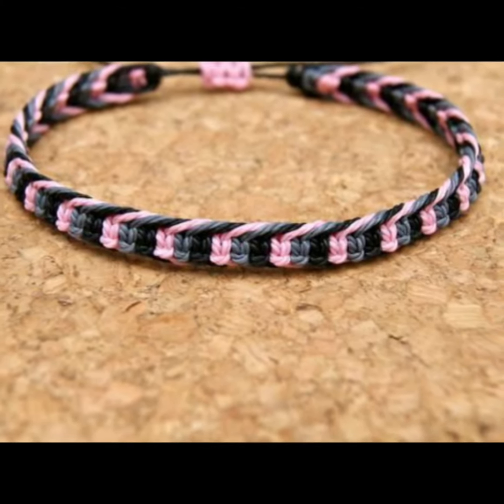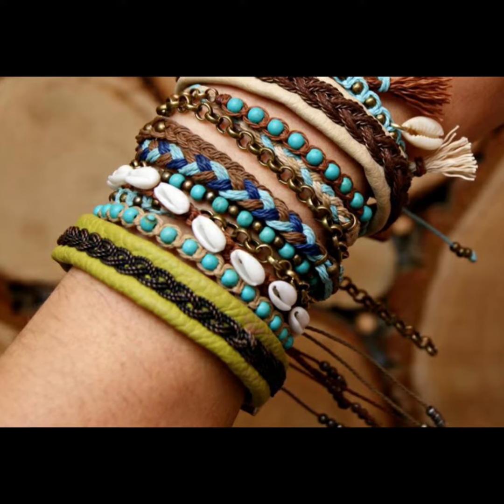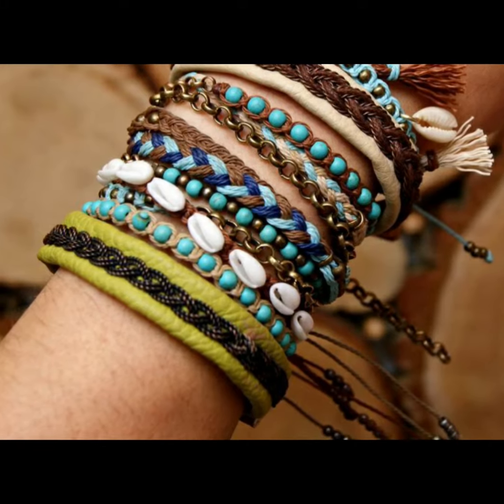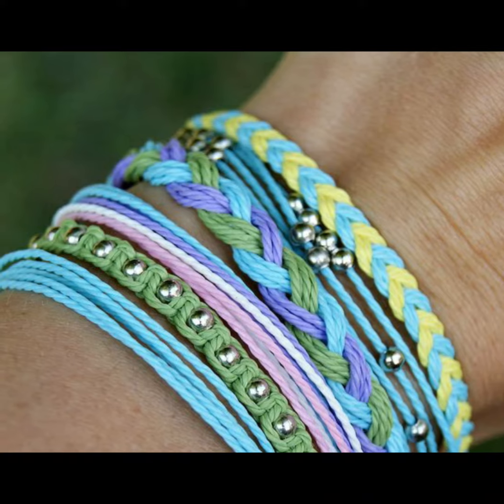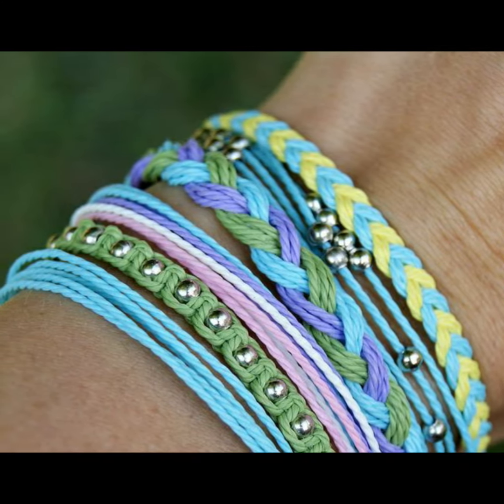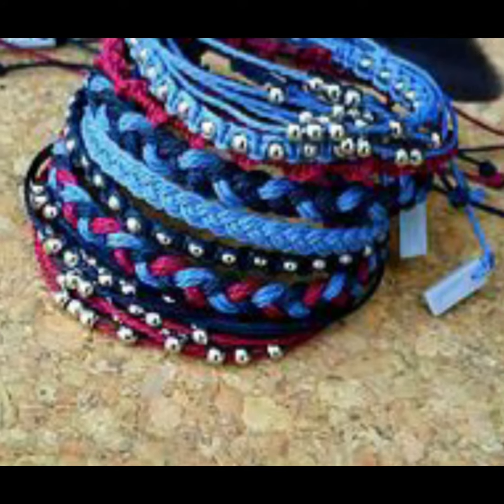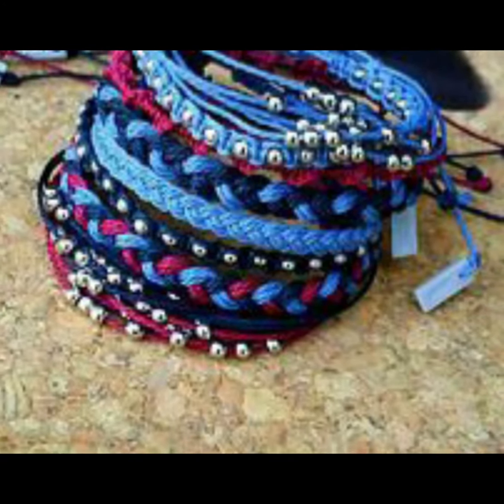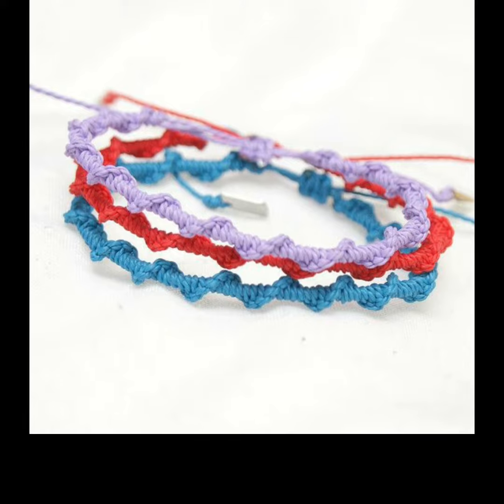Easiest macrame friendship bracelet designs